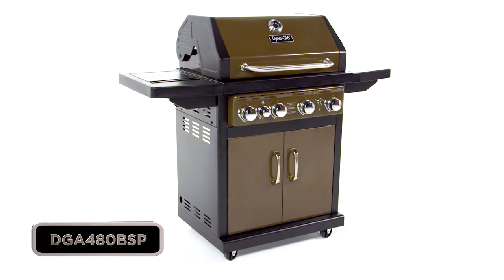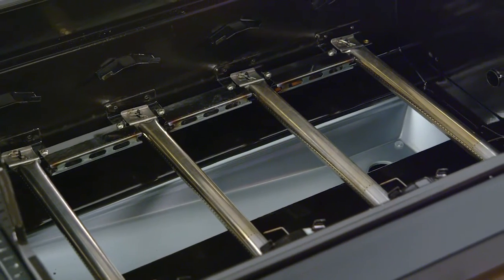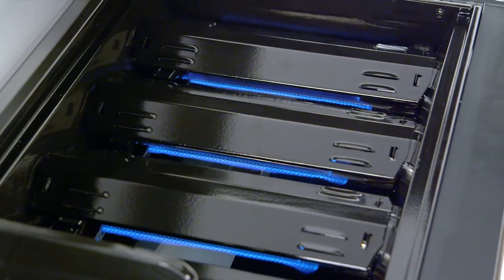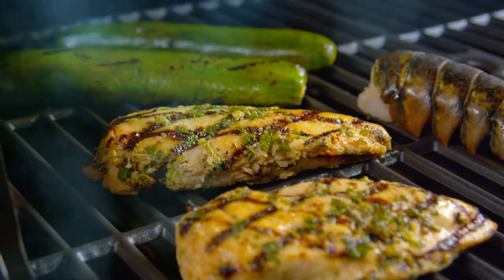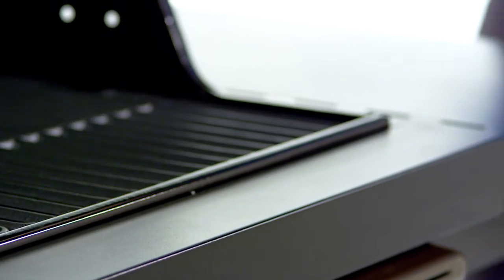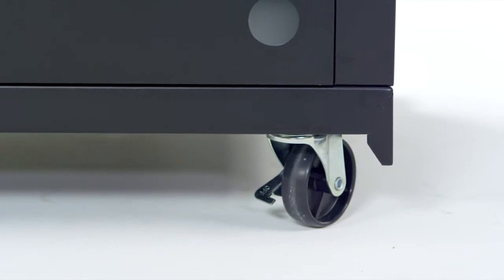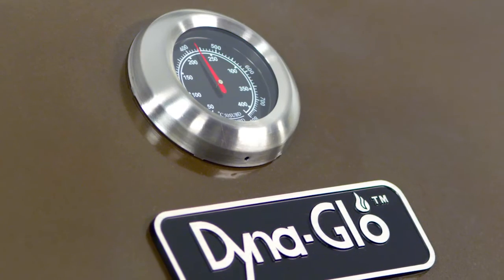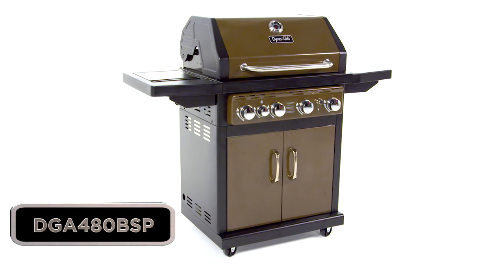Dyna-Glo DGA480BSP 4 Burner Bronze LP Gas Grill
No patio or deck is complete without this 4 burner with side burner gas grill from DynaGlo.  This grill boasts a Burnished Bronze metallic finish that is durable and easy to clean.  Featuring 667 sq. in. of total cooking space and 60,000 total BTU's, this grill offers the size and performance needed to grill just about any type of food.   The lid is double-walled to minimize heat loss and improve the cooking efficiency of the burners.